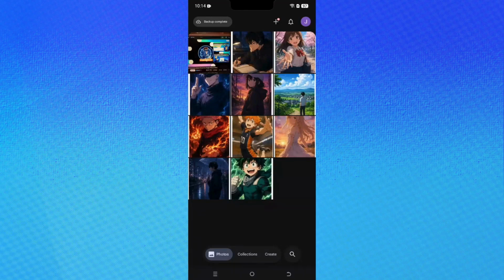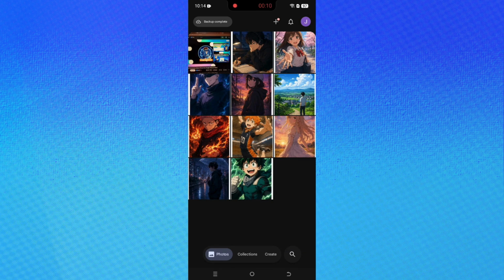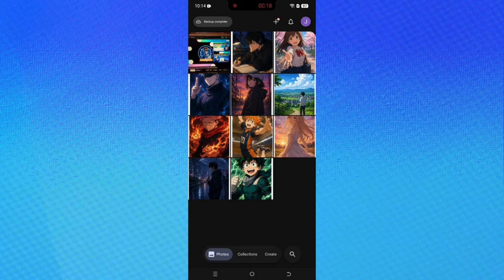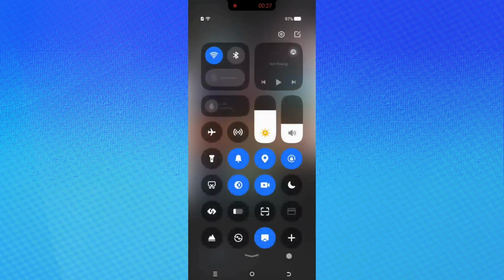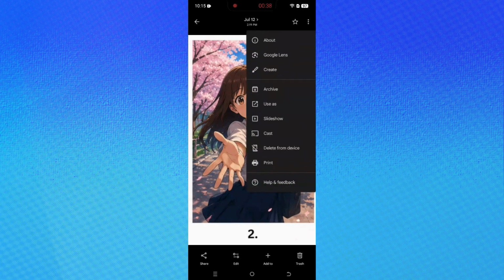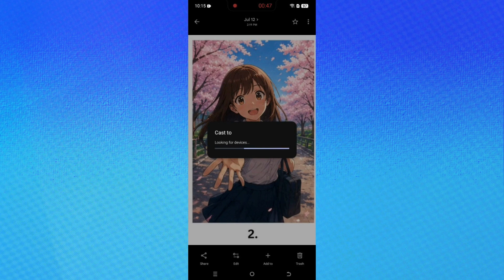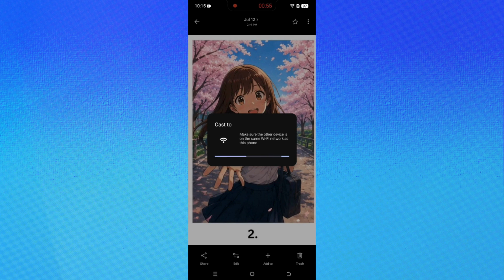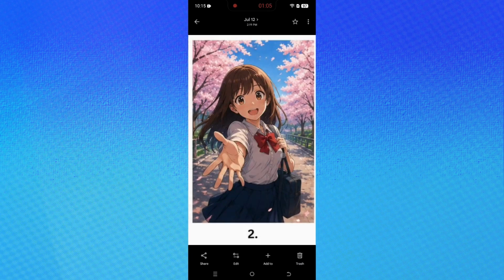How to Access Google Photos on Google TV [Full Guide 2026]